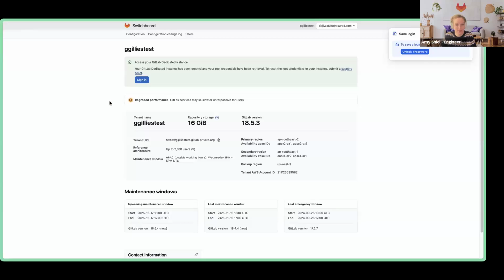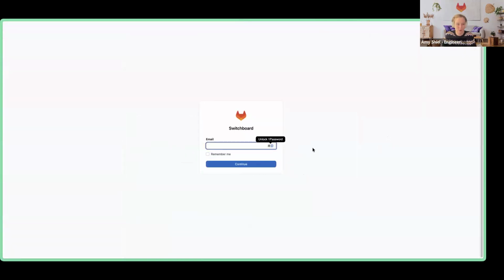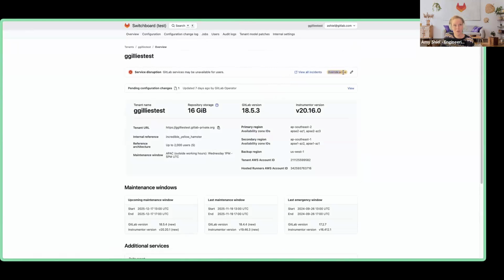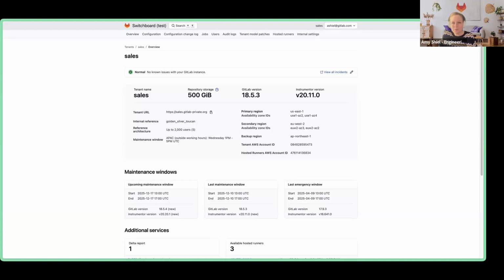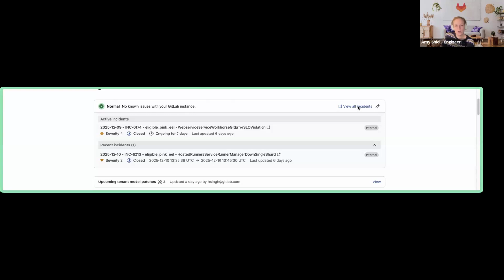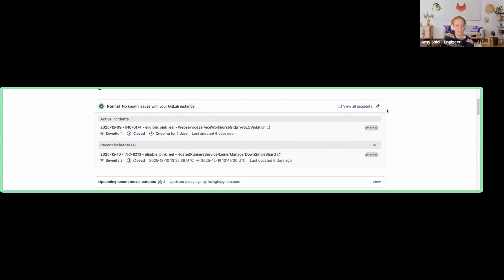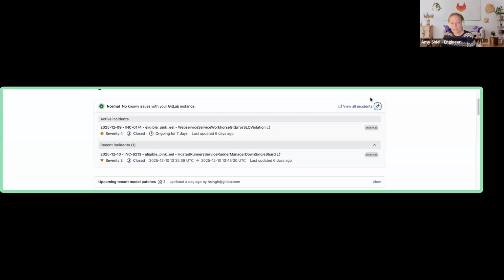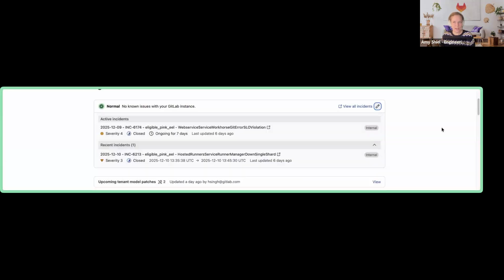Switchboard Status Banner